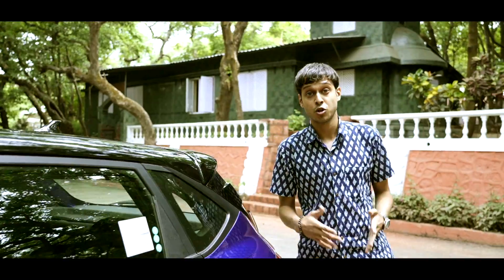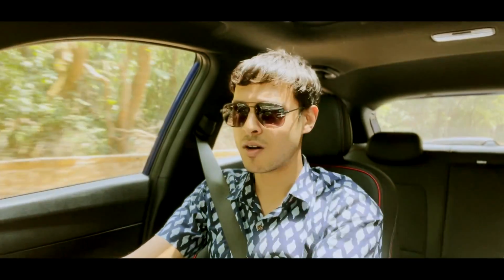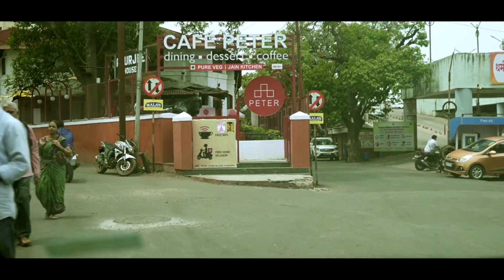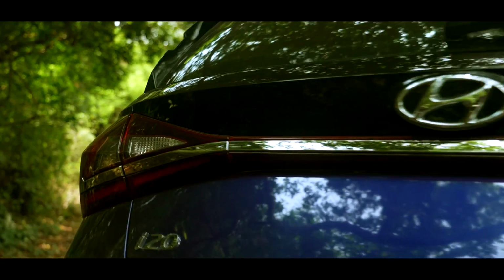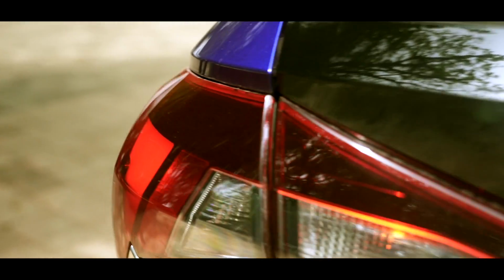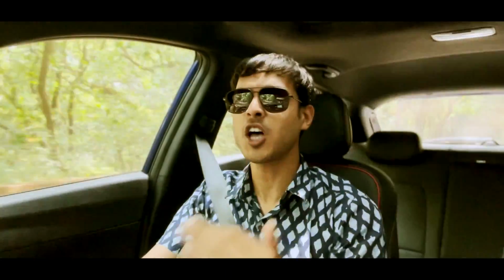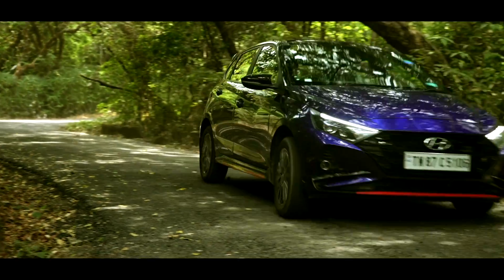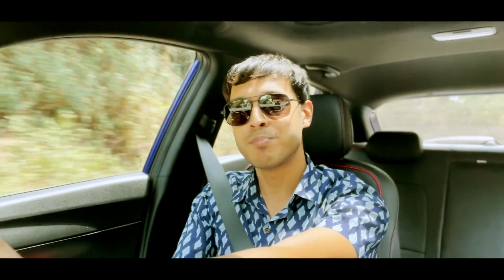Chai with Hyundai | Episode 2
For this episode of Chai with Hyundai, we decided to visit the evergreen forests in our backyard here in Mahabaleshwar. Given the windy roads, we picked the best companion in the form of the Hyundai i20 N Line. Join us on our adventure, where we explore the hills of Mahabaleshwar while also enjoying a nice cup of Chai along the way.